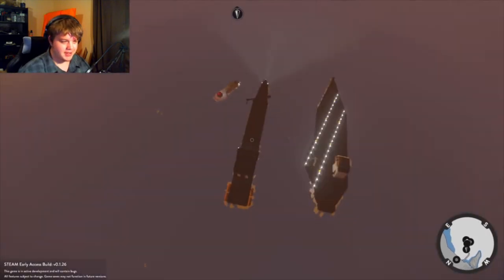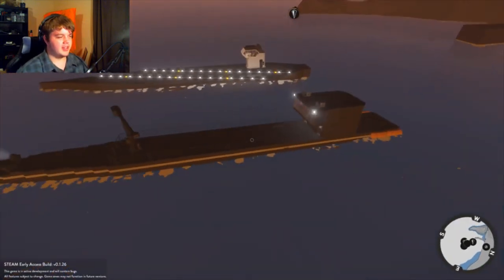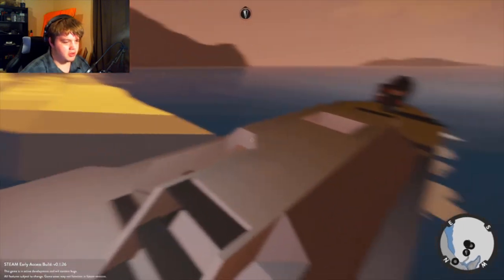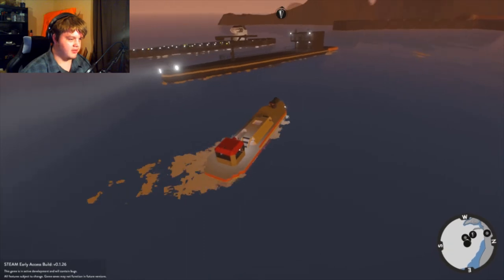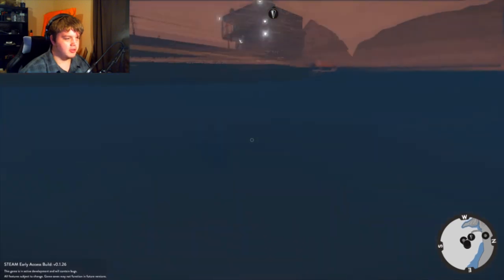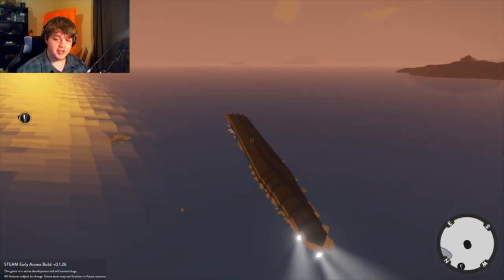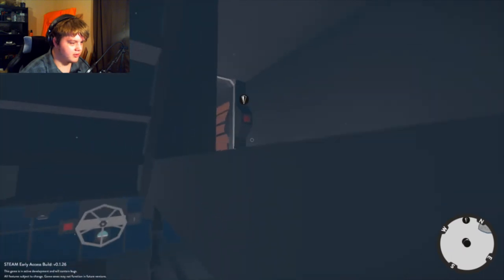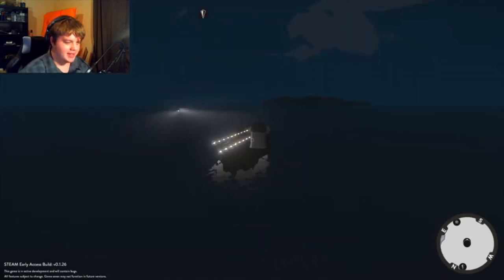Welcome Aboard... | StormWorks Ep1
Sorry I was in a rush and forgot to put a description...

(Music)

Title: Dawn
Author: Sappheiros

Title: Smile
Author: Sappheiros

Title: Sappheiros & Almaa - Dreams
Author: Sappheiros

Title: From The Dust - Stardust [Creative Commons]